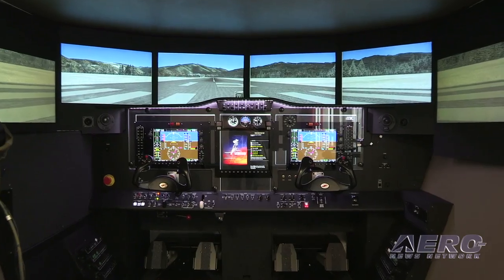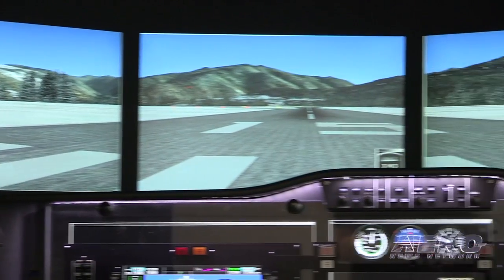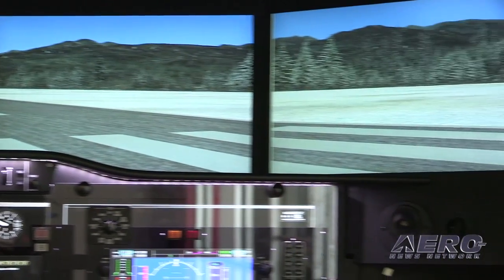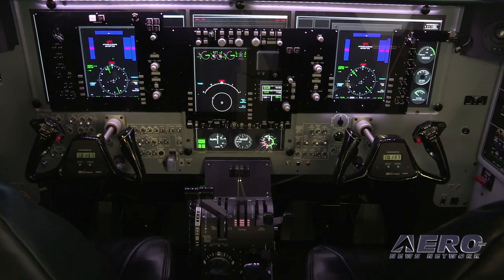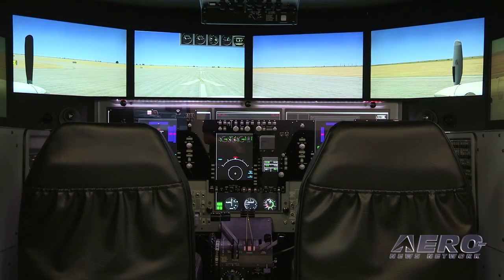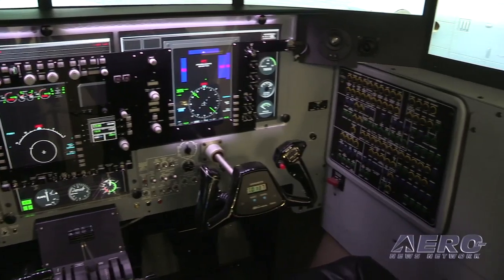Classic Aero-TV: Cloning The King Air – Redbird’s Type-Specific FlightSims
Continuing The Simulator Revolution...

While at the Redbird Migration 2012, ANN CEO and Editor-In-Chief, Jim Campbell, meets up with Todd Willinger, the CEO for Redbird Flight Simulations. In this video we find out that Redbird is moving beyond building basic simulators for general aviation. While they have been innovators in developing cost effective simulator training at the primary level, they are now developing airplane specific simulators.

The setting for this conversation is in the prototype simulator for the King Air 350, and Willinger explains they are creating other simulators specifically for certain airplanes. He says that developing type-specific simulators adds the additional need for type-specific systems operation as well as flying characteristics. Willinger says this poses additional challenges.

In this video, Willinger says these type-specific simulators are aimed primarily at recurrent training, but now they are moving into simulator designs that can qualify for certification for primary training. This video provides an interesting insight to how simulators are conceived and designed. As the video progresses you get an interesting view of the technology that goes into the simulators that are reducing costs and increasing safety.